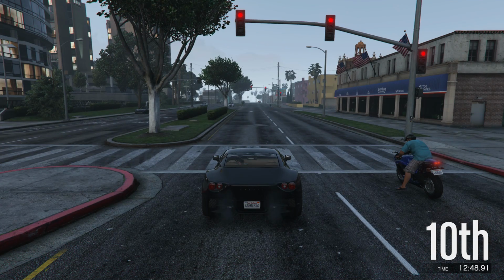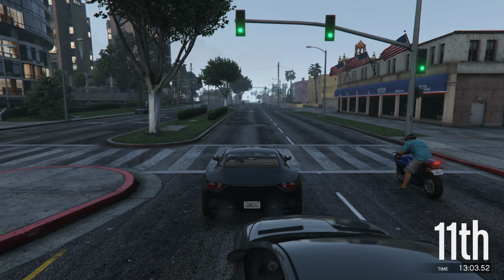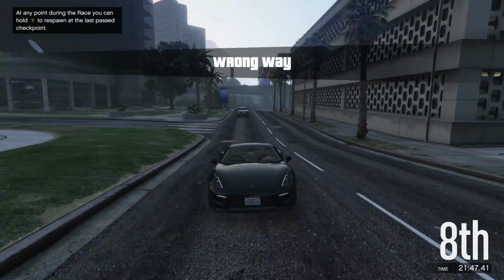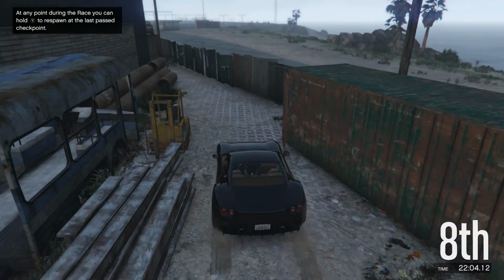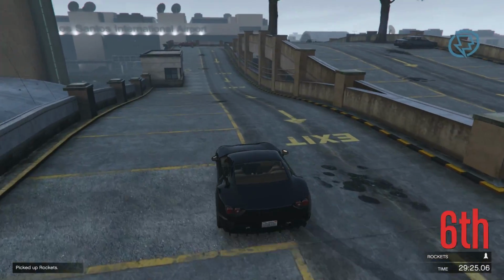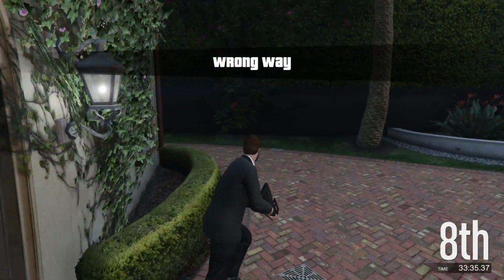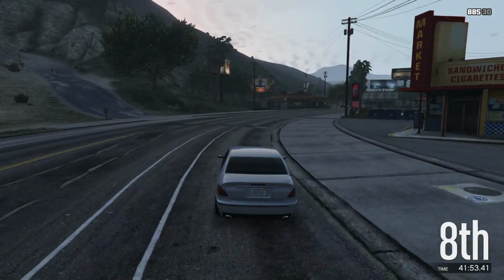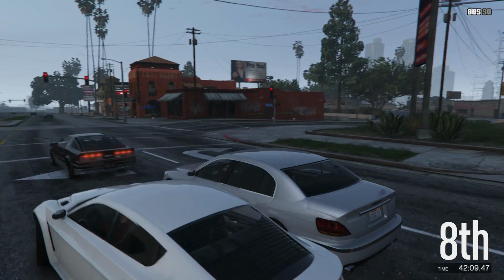Survive The Hunt 6 - Gta 5 Challenge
I must try to survive the hunt while finding my way to various checkpoints hidden around the map.